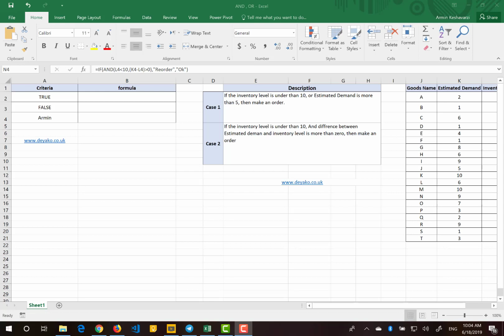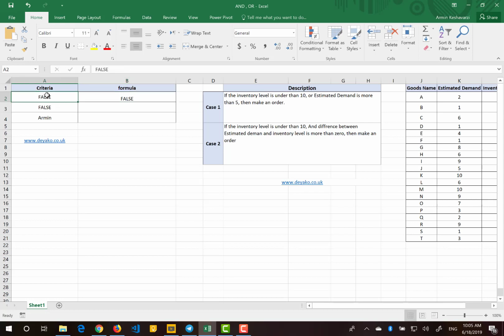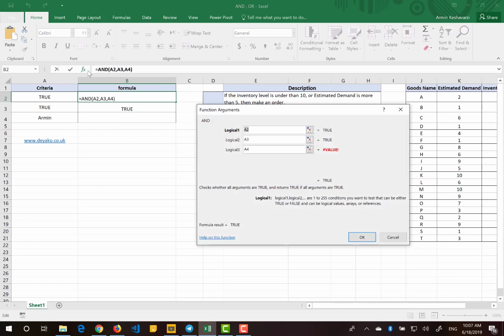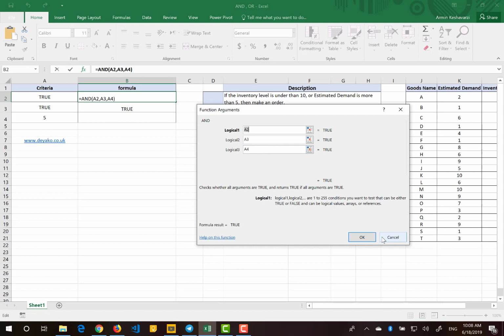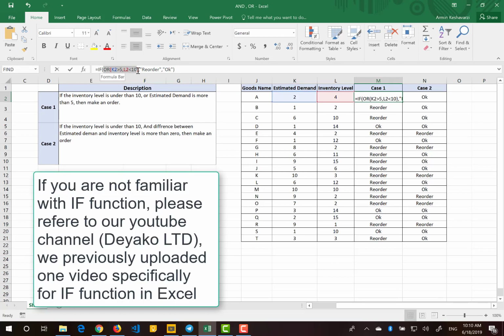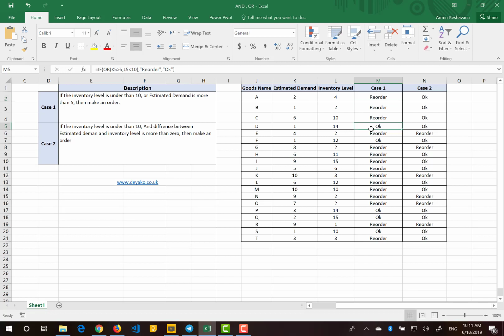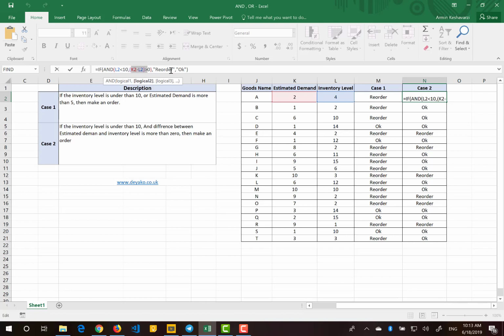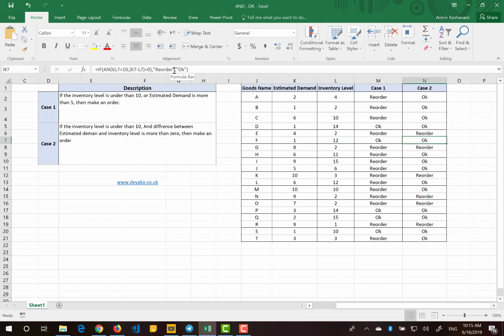AND OR function in Excel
The And function check if all statements to be true, and if so, it will return the True result, otherwise, if one of the statements be false, then it will return the False value.
The OR function check if at least one of the statements be true, if so, then it will return the True value. Otherwise, if all of the statements be false, then it will return the false value